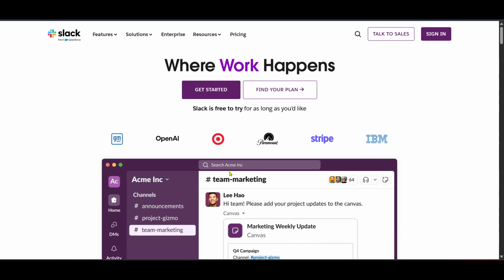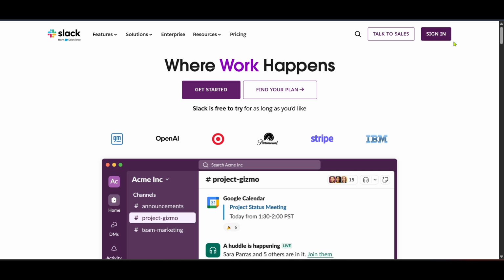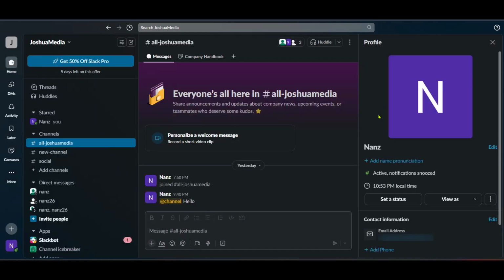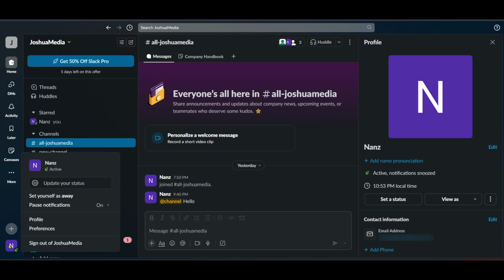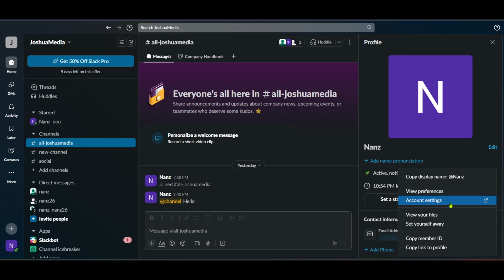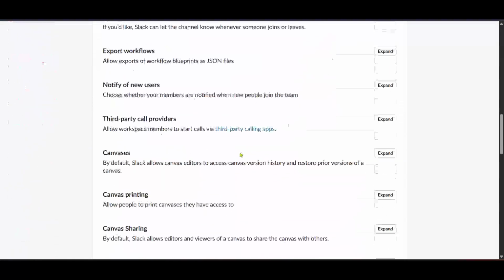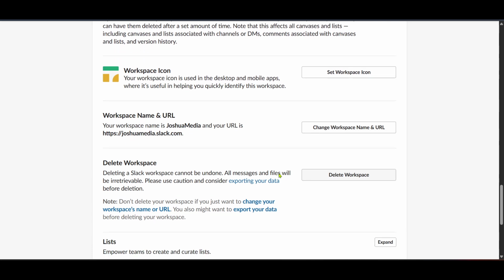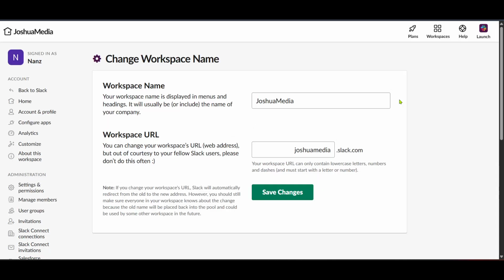How To Find Slack Url (Full 2025 Guide)